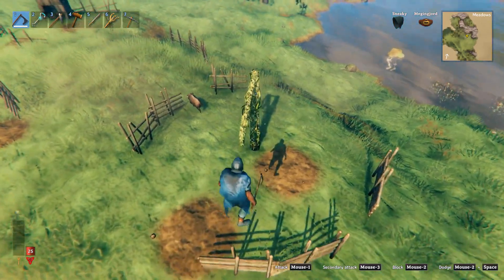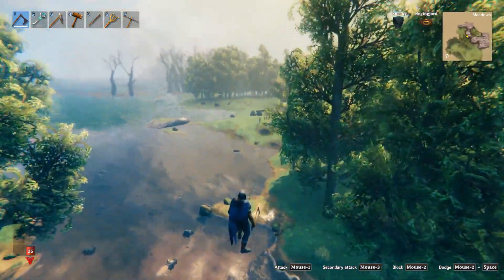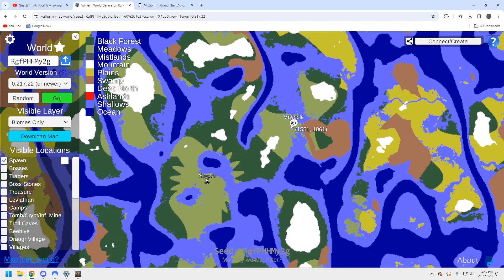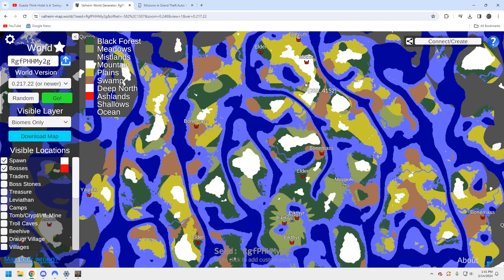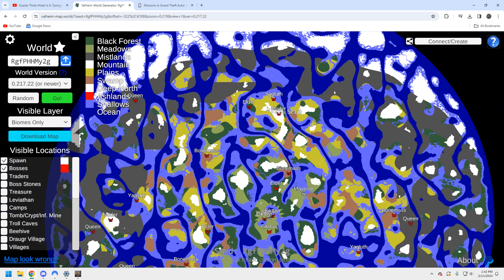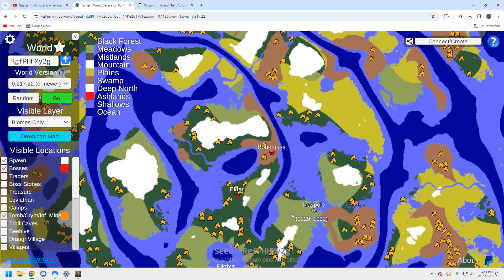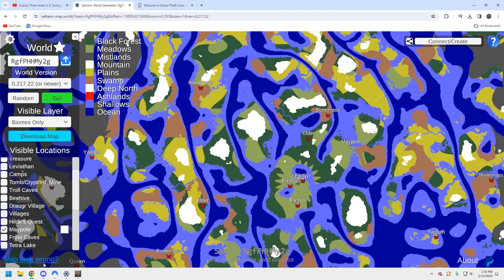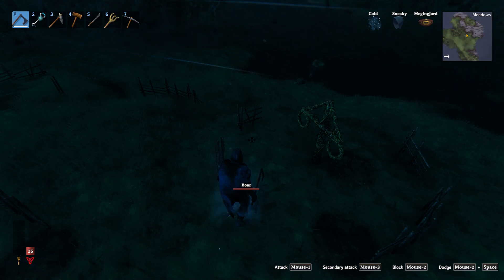Valheim Seed - Overall solid seed - Good Hildr quest locations -RgfPHHMy2g